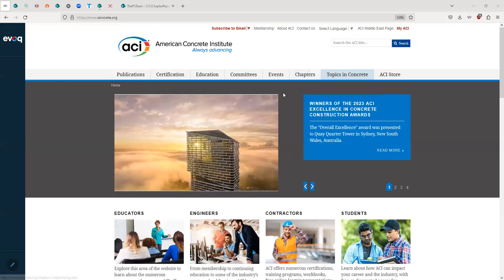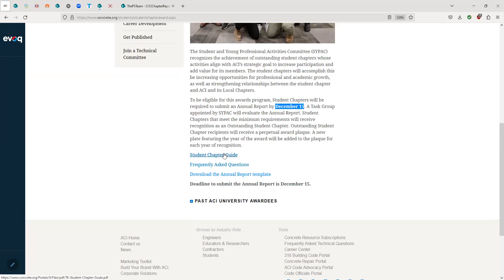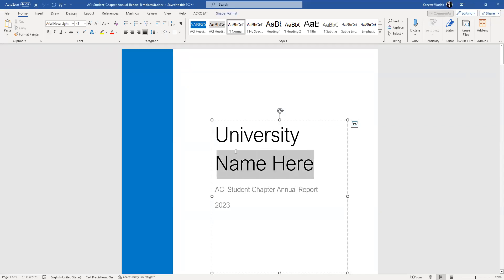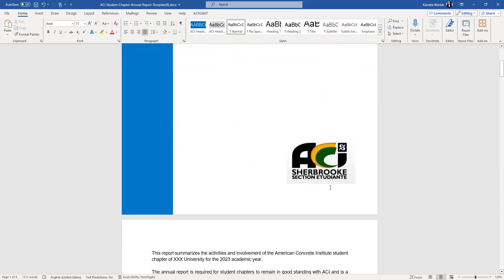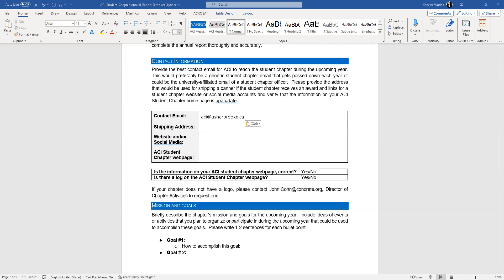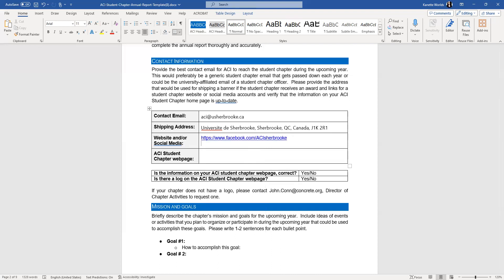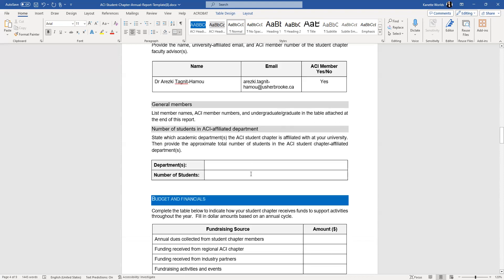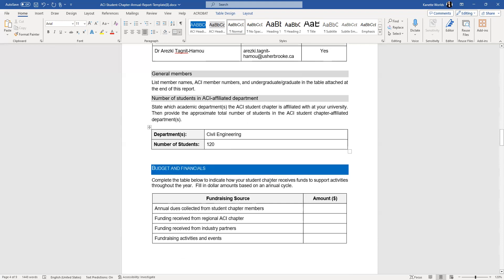How to successfully complete the Student Chapter annual report